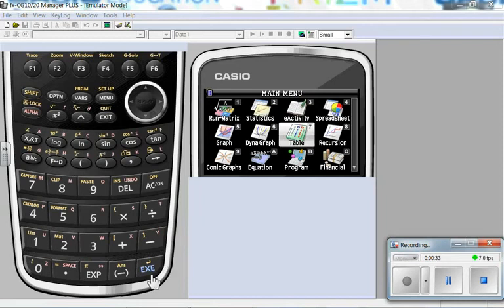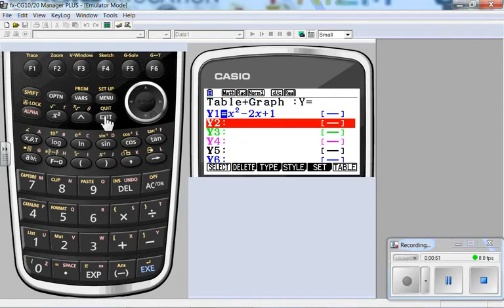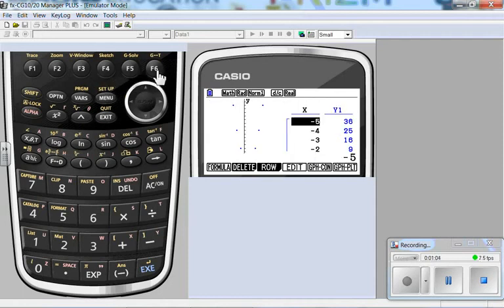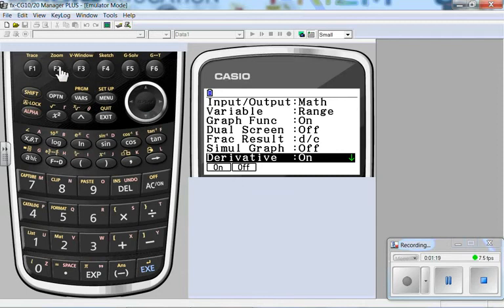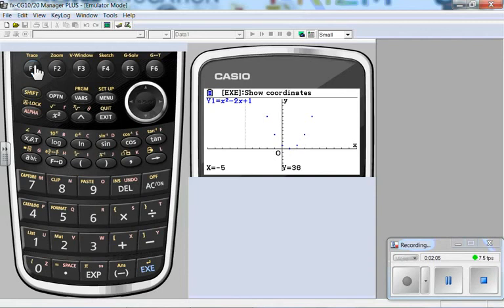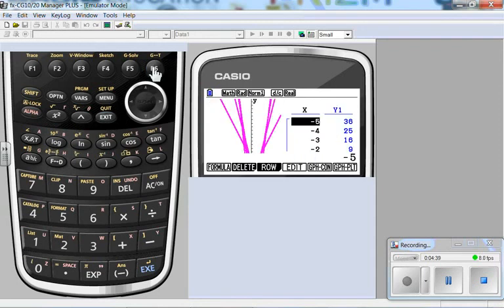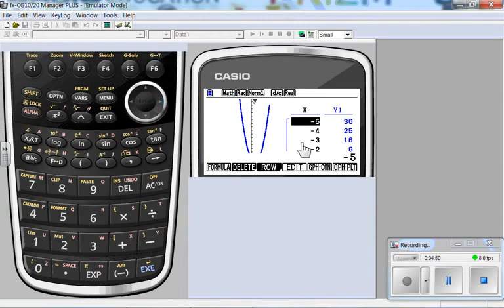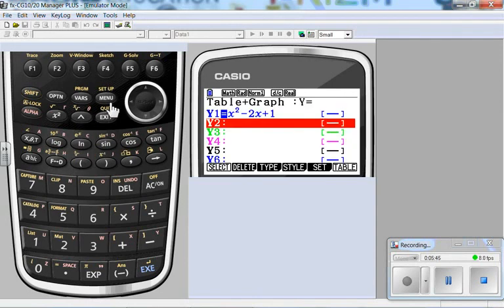Table menu advanced features on Casio Prizm.wmv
Using some of the advanced features in the table menu on the Casio Prizm.